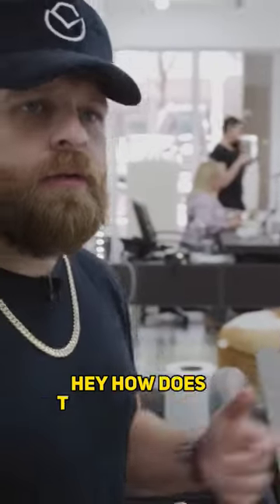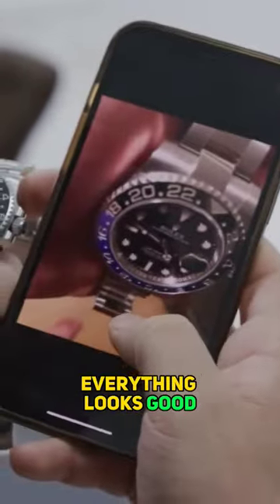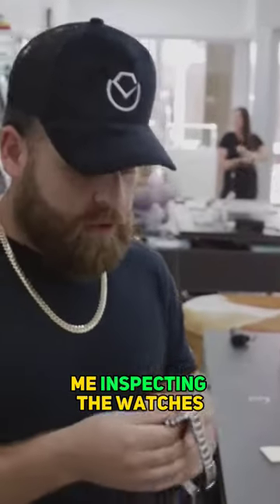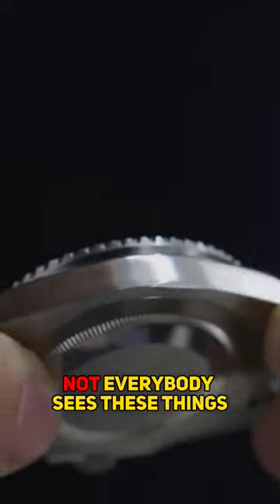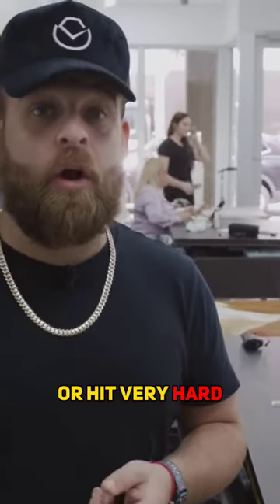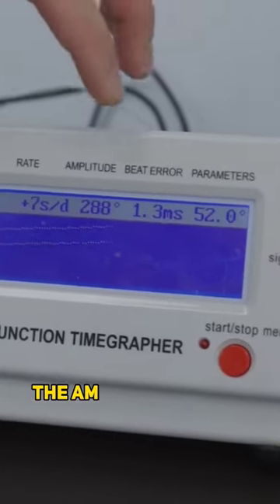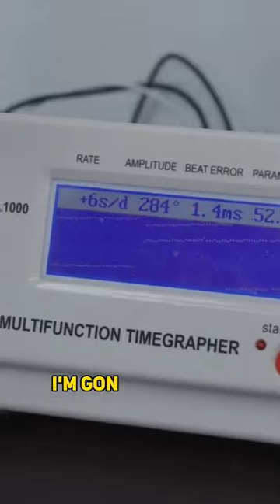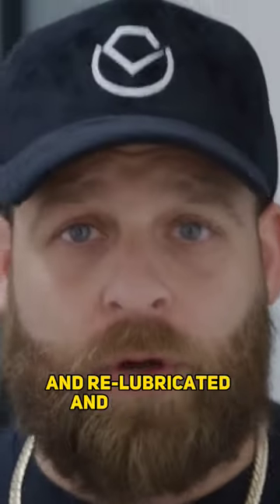This Rolex can be in much worse shape than it seems!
A client traded in this Rolex Batman for an AP, but then I noticed this upon inspection.